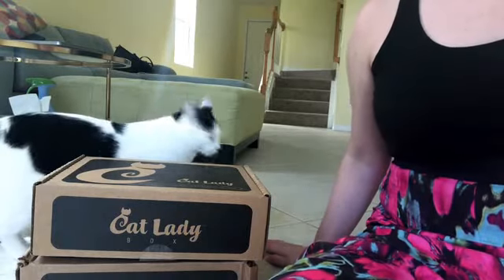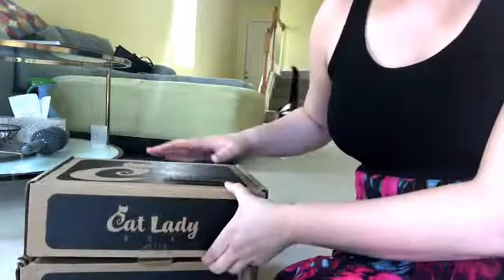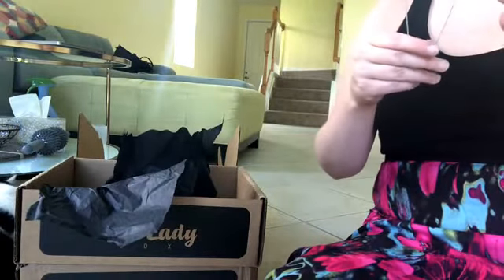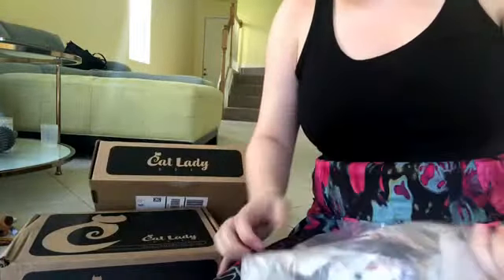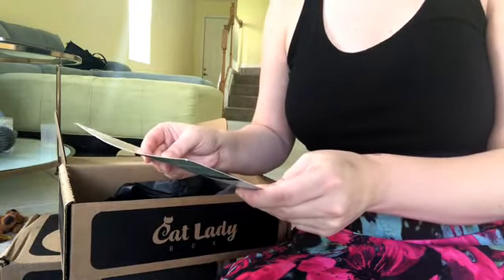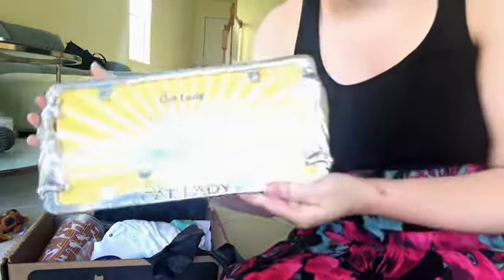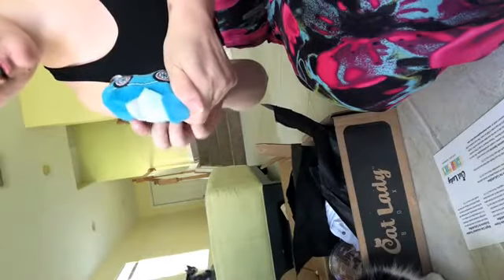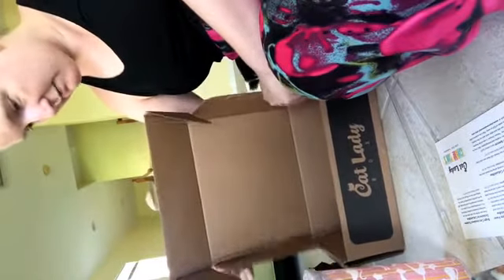CatLadyBox - May & June 2018 Unboxing w/ my Cats!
Watch me & the kitties unbox two months of CatLadyBox!

CatLadyBox is almost always my first subscription box to arrive monthly. I am so behind on unboxing I still have not gotten around to opening the May box. So, today I am unboxing both the May and the June 2018 CatLadyBoxes! And, my cats join in the unboxing fun!

For those unfamiliar, CatLadyBox offers two different subscription options. You can either get cat-themed items just for yourself, or you can upgrade and get the Crazy CatLadyBox which features items for both you and your cat(s)!